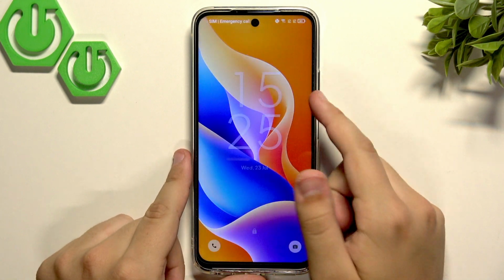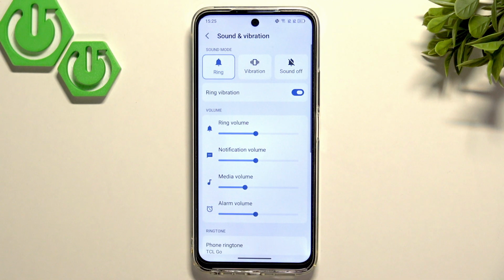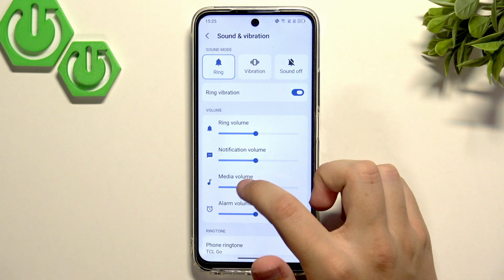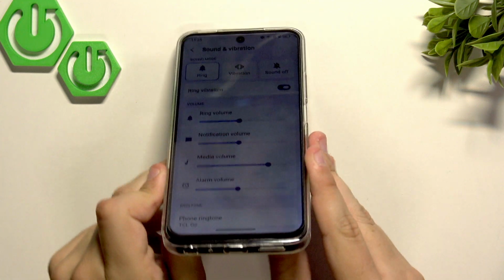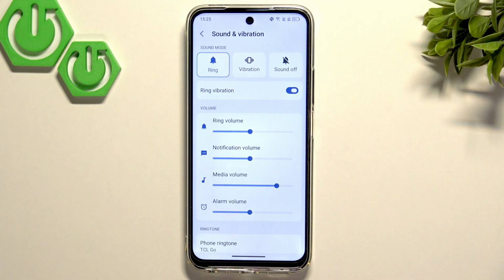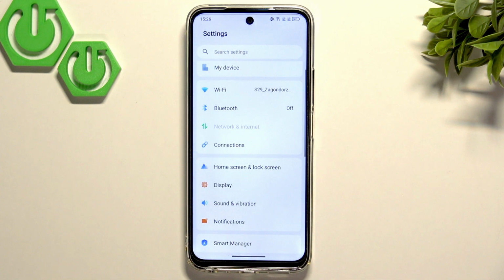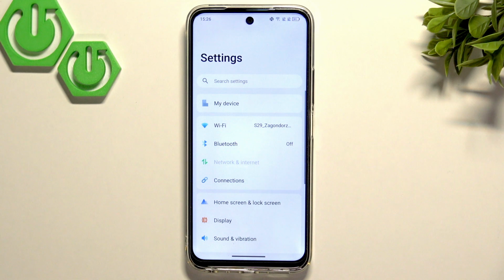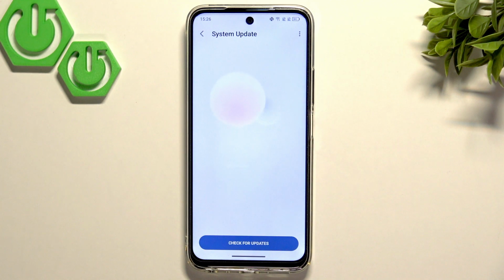TCL 605 Speaker Not Working – How to Fix Sound Issues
If your TCL 605 speaker is not working or you’re experiencing sound problems, this video will help you troubleshoot and fix the issue quickly. We’ll walk you through essential steps such as checking and adjusting volume settings, cleaning the speaker grill, disabling Bluetooth to prevent audio rerouting, and updating your TCL 605 software to resolve any glitches. Whether your TCL 605 has no sound, low volume, or the speaker is completely silent, these solutions are easy to follow and can restore your phone’s audio. Make sure to try each step to get your TCL 605 speaker working again and enjoy clear sound on your device.

How to fix speaker not working on TCL 605?
How to clean the speaker grill on TCL 605?
How to update software to fix sound issues on TCL 605?

0:00 Introduction
0:05 Check and adjust volume settings
0:25 Clean the speaker grill
0:55 Disable Bluetooth to prevent audio rerouting
1:20 Update TCL 605 software
1:52 Final tips and summary